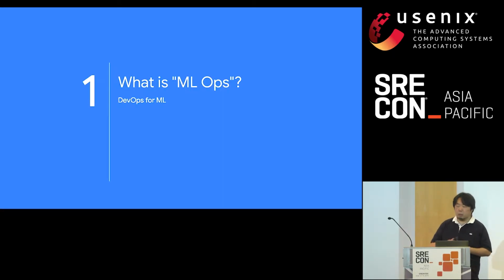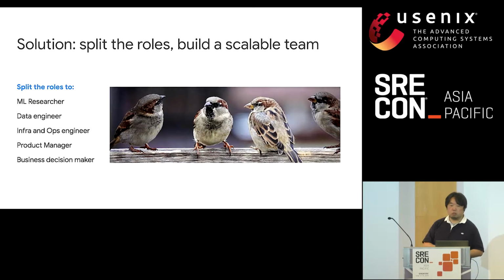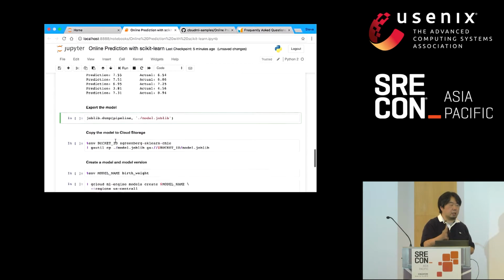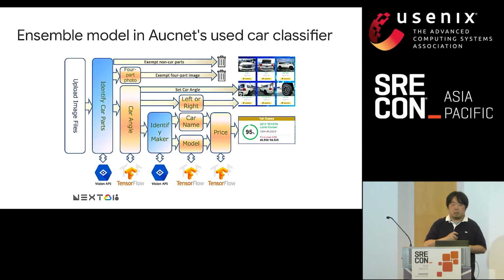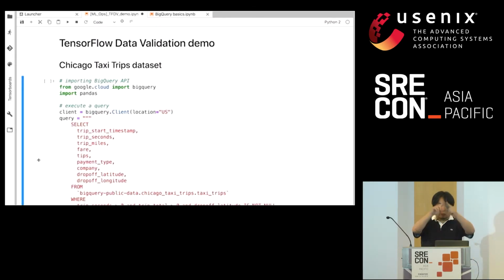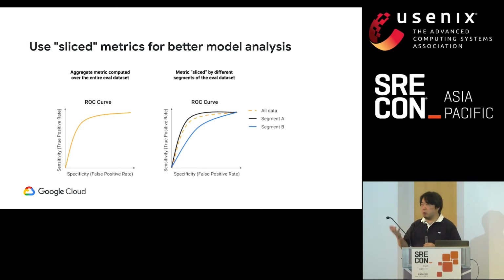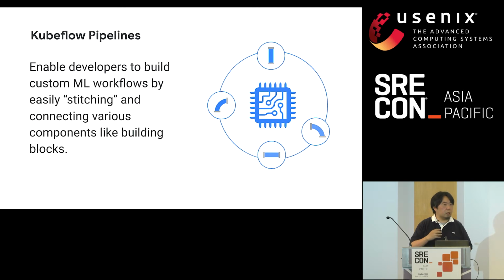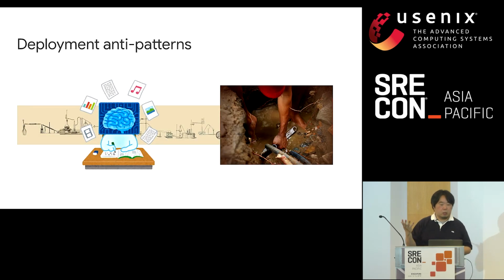SREcon19 Asia/Pacific - What Is ML Ops Solutions and Best Practices...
What Is ML Ops: Solutions and Best Practices for DevOps of Production ML Services

Kaz Sato, Google

This session features the concept of "ML Ops" (DevOps for ML), solutions and best practices bringing ML into production service. We will learn how to combine Google Cloud Kubeflow Pipelines for building a data pipeline for continuous training and validation, version control, scalable serving, and ongoing monitoring and alerting.